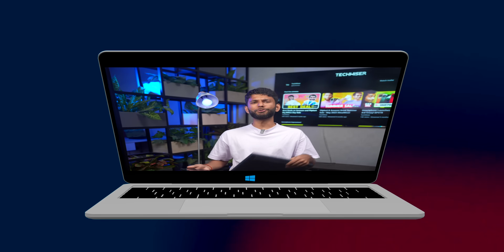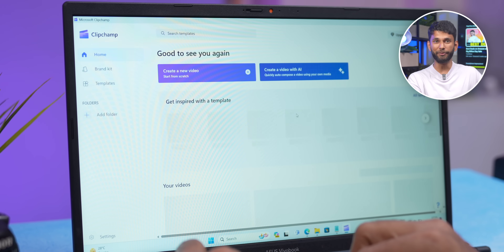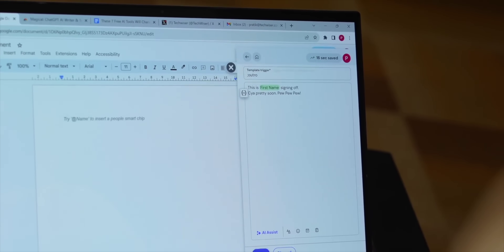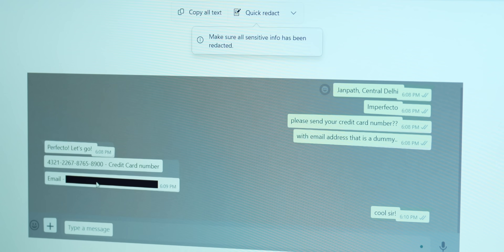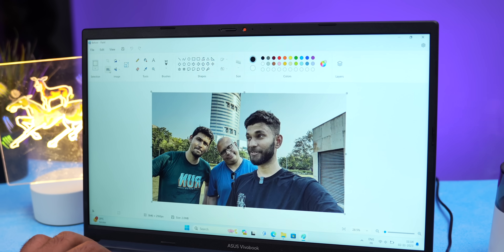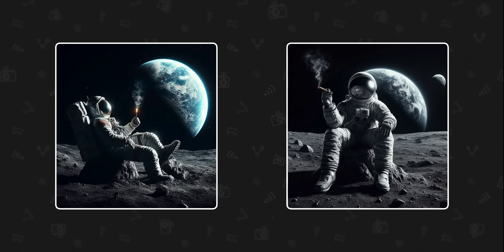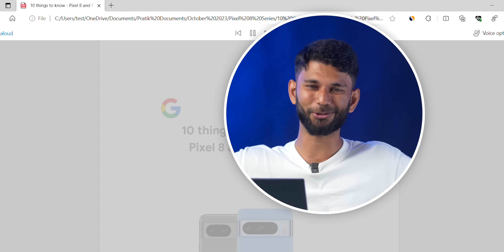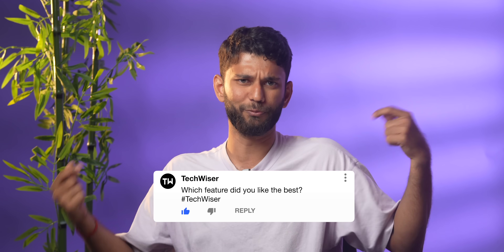7 Hidden Windows Features You Need to Use!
Get Magical AI for free and save 7 hours every week

🌟 Team TechWiser 🌟